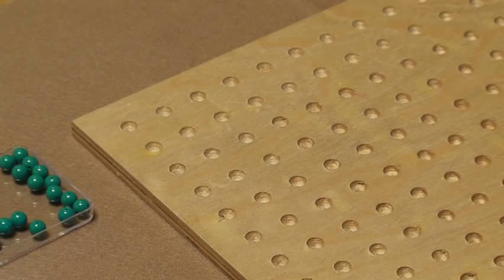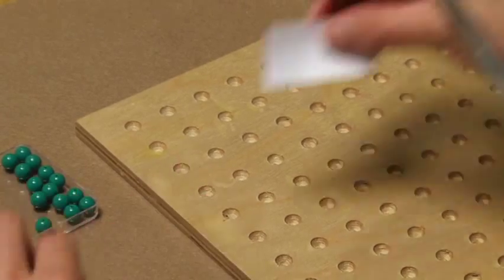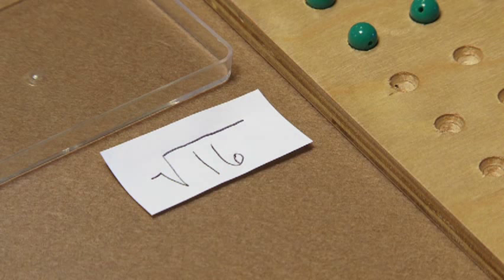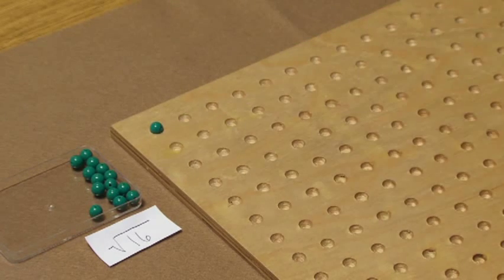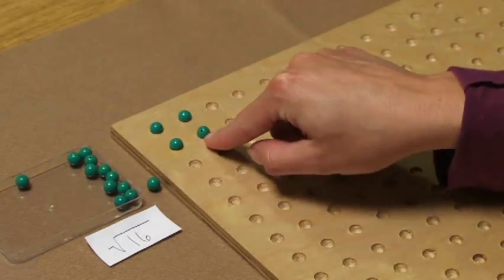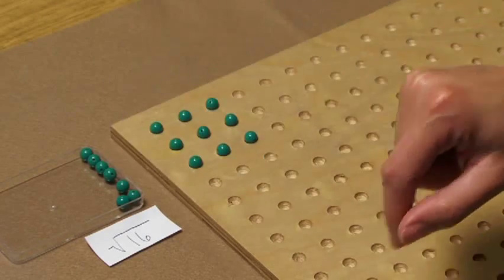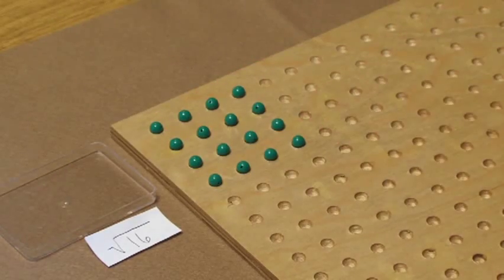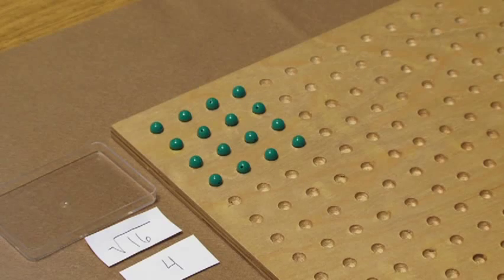Extracting a Square Root for Numbers Less Than 225 (Montessori Square Root)